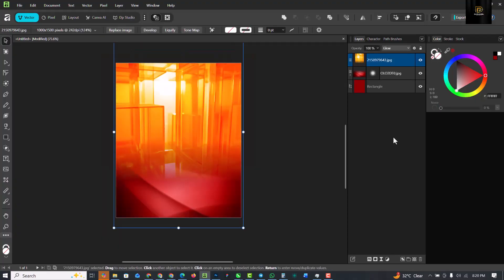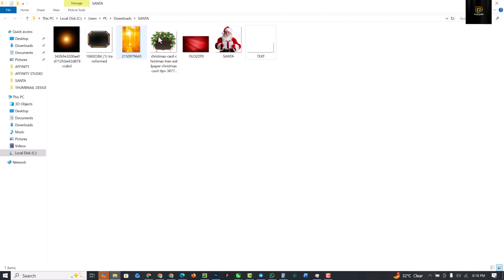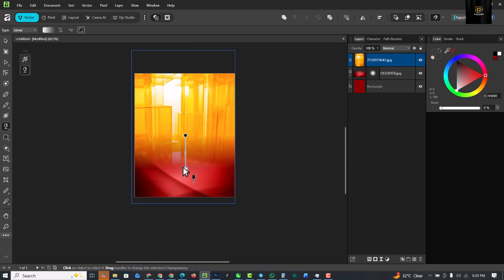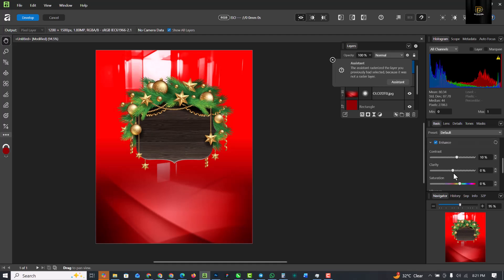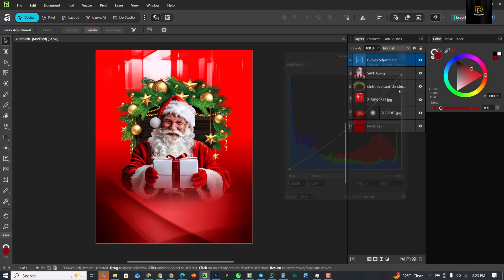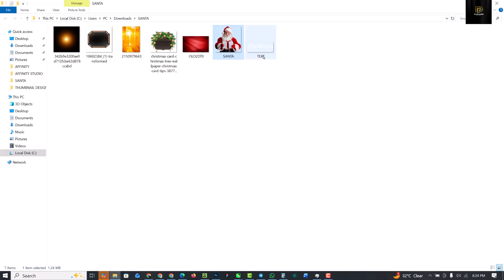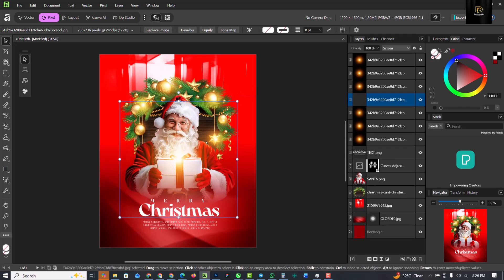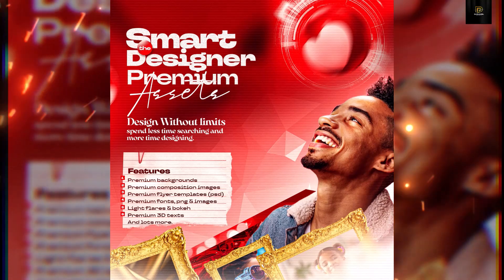MY FIRST CHRISTMAS FLYER IN AFFINITY